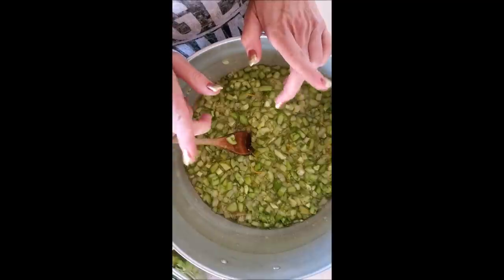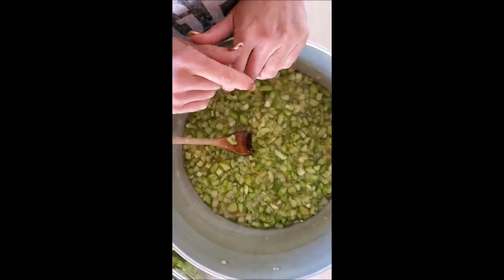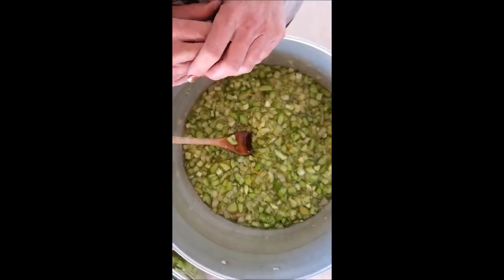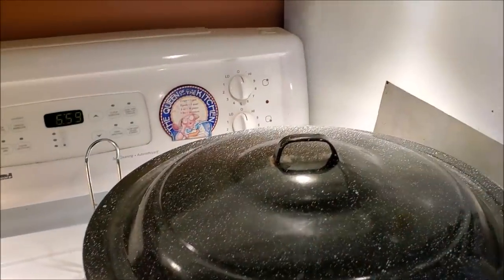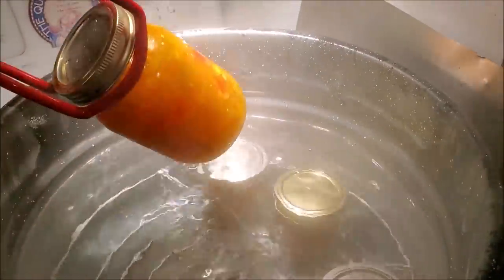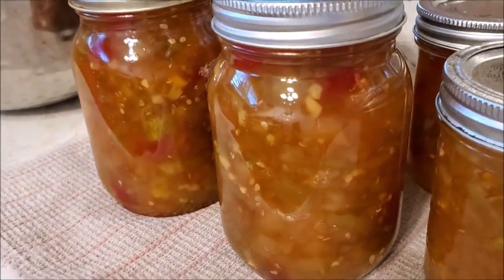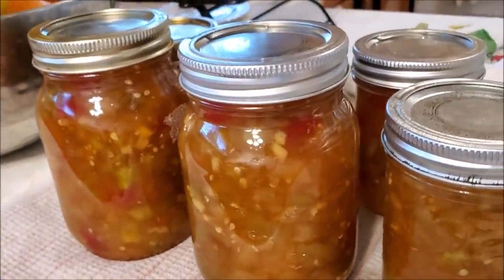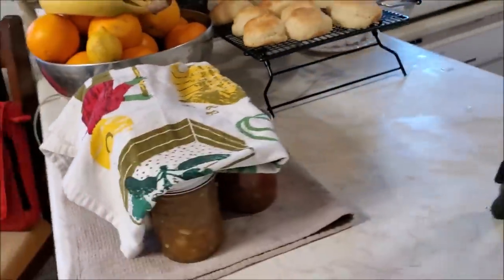Green Tomato Marmalade and Fresh Biscuits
If you have green tomatoes that you don't know what to do with, THIS, my friends, is the recipe you want to try! This green tomato marmalade is SO DELICIOUS! I've since made FOUR more batches in the week following the filming of this video and I'll be making more marmalade this weekend - it is THAT GOOD! I will also be giving some of this jam as gifts at Christmas, tucked into baskets with biscuits and other yummy goodness.

PS: it's quite funny to see me at the end of the video looking a bit wilted but seven hours in a hot kitchen will do that to a person! While the jam was cooking I was also slicin' and dicin' more veggies from the garden to go into the freezer and cooking supper, etc. This marmalade is worth the time and effort to make - trust me!

Here's my recipe:

DIVINE GREEN TOMATO MARMALADE

10 Cups diced green tomatoes (I did not remove seeds, but you can if you want to)
5 1/2 Cups white sugar
2 Cinnamon Sticks
Rind and juice from two lemons and one orange
1/4 Cup chopped fresh ginger
2 Lemons, cut and seeded
4 Oranges, cut and seeded (I've been using blood oranges too, which really gives the marmalade an amazing colour)
19oz Crushed Pineapple (undrained)
1/2 Cup Maraschino Cherries (quartered)

    1. Place diced green tomatoes and sugar in large stock pot and stir well. Let sit three hours, to bring out the juice.
    2. After three hours add the lemon and orange zest, and their juice, to the tomato/sugar mixture. Add crushed pineapple, ginger, two lemons and four oranges which have been chopped. Place pot on stove and bring to a boil. Turn burner to low and let simmer two hours, stirring occasionally, until jam cooks down.
    3. Once jam has reached 220' or passed the 'plate test' pour into hot sterilized jars.
    4. Wipe rims and place seal on top and then finger-tighten the ring.
    5. Place jars in canner and process in water bath ten minutes. Remove from canner and place on towel lined counter.
    6.Cover jars with a towel and let sit overnight. You will hear the 'pings' of the jars sealing!

♥♥♥ Enjoy this marmalade on buttermilk biscuits, toast, scones, cornbread, etc. This marmalade would even be fabulous over vanilla ice-cream! ♥♥♥

* Here's the link to the original recipe for this Green Tomato Marmalade: My Island Bistro Kitchen

TINA'S BUTTERMILK BISCUITS

1 Cup buttermilk (or substitute 1 cup milk with 1 tablespoon lemon juice or vinegar)
2 Cups all purpose flour
1/4 tsp salt
1/2 tsp baking soda
2 1/2 tsp baking powder
1/2 cup butter (or 1/4 cup shortening and 1/4 cup butter)

1. Preheat oven 425'
2. Place flour, salt, baking soda and baking powder into a bowl. Use a pastry blender or grater to add butter.

3. Add buttermilk and stir to make a soft dough. Turn dough onto floured surface and knead gently 8-12 times. Roll to desired thickness (biscuits will double in size when baked). Cut with a floured glass or cookie cutter and place on baking sheet.

4. Place biscuits close together for soft-sided biscuits or approx. 1" apart for crusty edge biscuits.

5. Bake 12-15 minutes or until golden.

*You an also add grated cheddar cheese to flour mixture, before adding milk.

♥♥♥ These biscuits are excellent with chili, soups, stews, spaghetti, or with cheese, meats and pickles or with jam (like this marmalade) for breakfast.

HAPPY STAMPING!